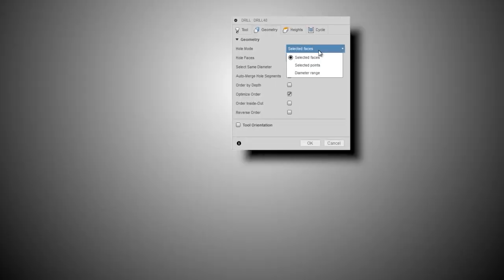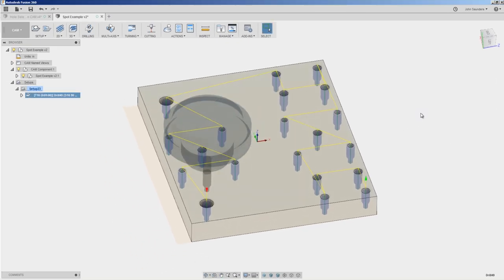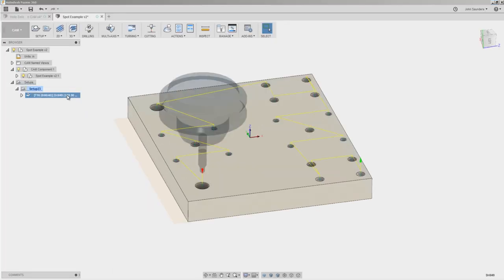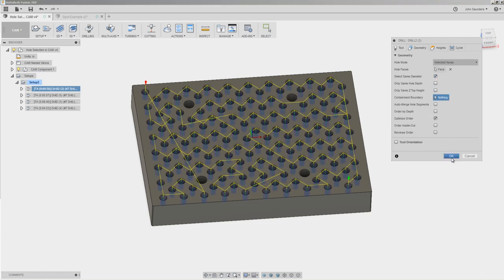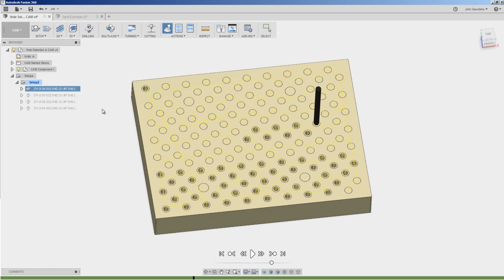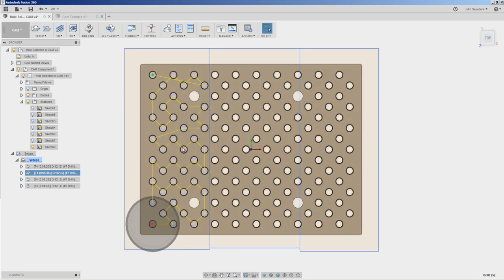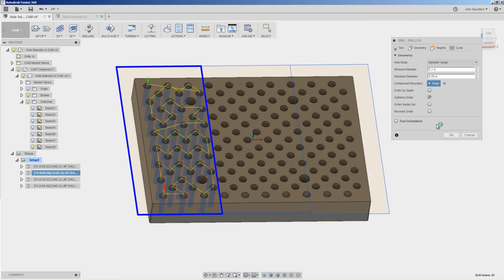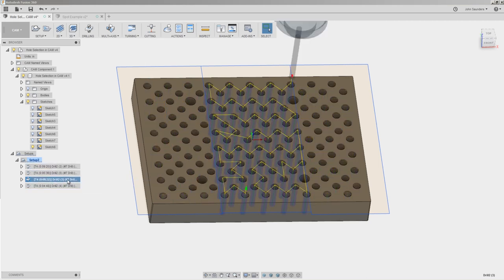How to use NEW CAM HOLE and DRILLING features in Fusion 360! FF129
How to use NEW CAM HOLE and DRILLING features in Fusion 360!
By using SELECTED FACES and DIAMETER RANGE,  we'll increase efficiency and process reliability by eliminating tedious individual geometry selection.  Plus, CONTACT POINT BOUNDARY ensures there's a rhyme and reason behind the order in which the holes are machined, which is a big deal when it comes to checking tool life!
Sounds like a win to me!